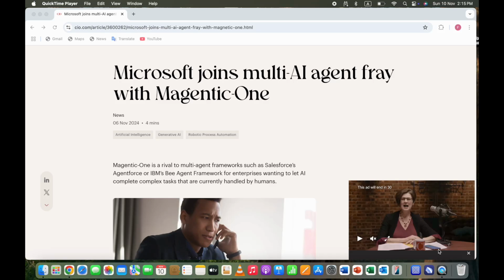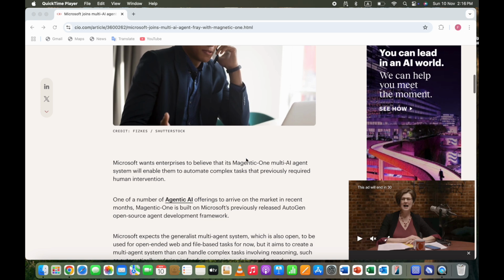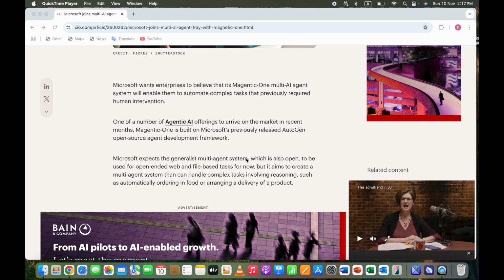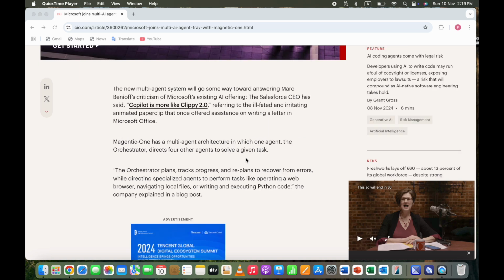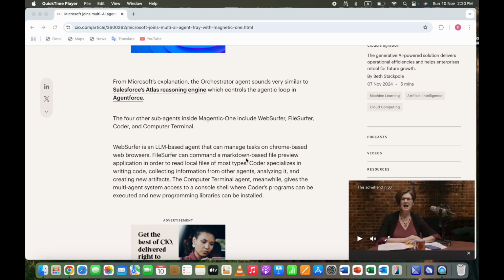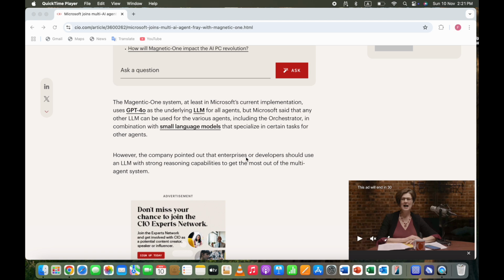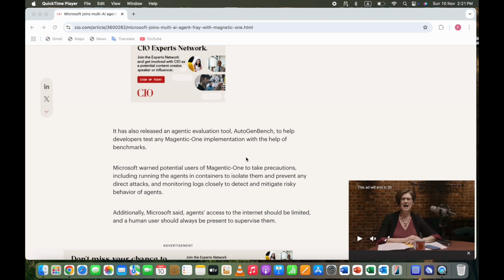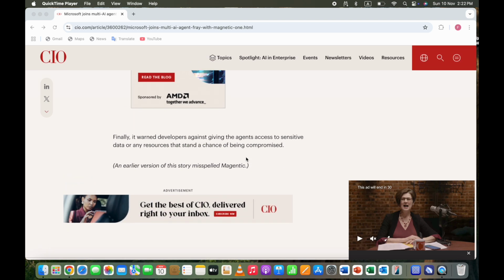Microsoft’s Mind-Bending Magentic One AI System